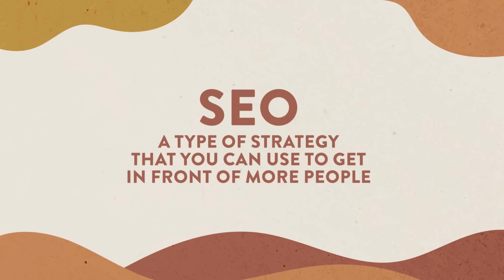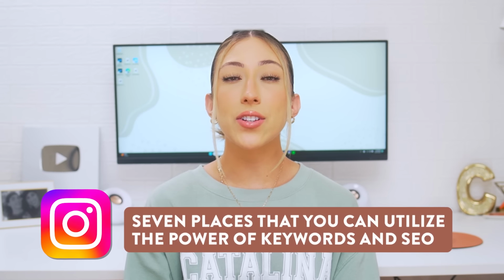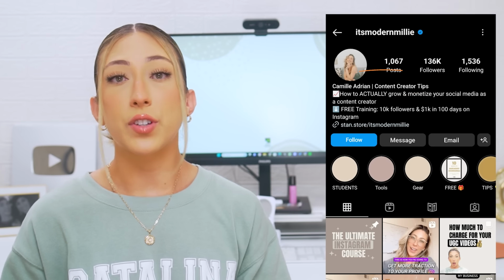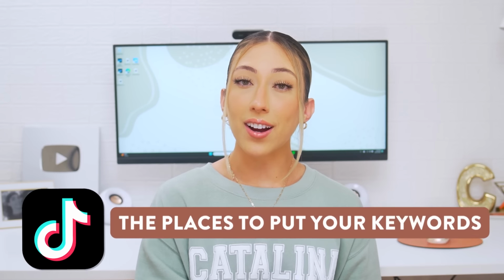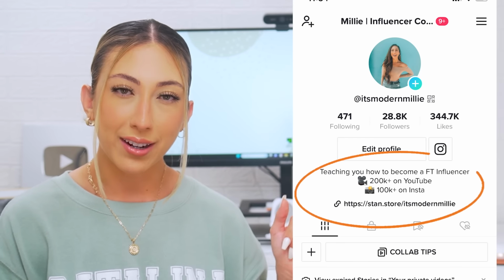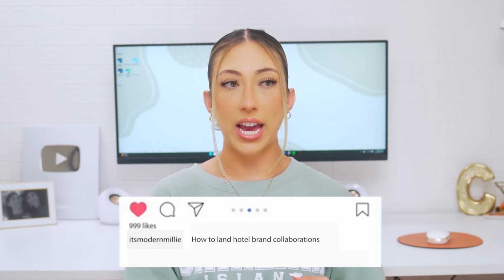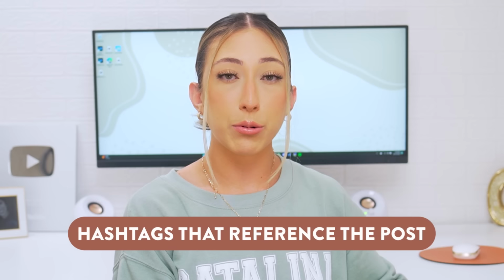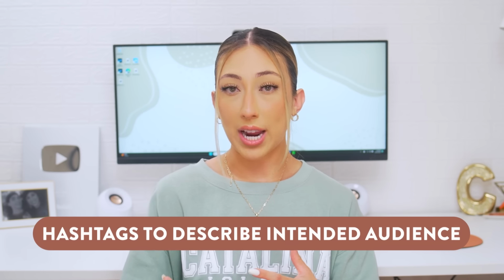UNLOCK YOUR SOCIAL MEDIA GROWTH | SEO Tips & Strategies To Grow On YouTube, Instagram & TikTok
If you're seeking growth in your social media platforms, SEO is exactly what you need to implement! 🙌

Let me show you how you can get started with the best practical SEO tips to kickstart your social media growth! 📈

TIMESTAMPS:

00:00 Video Overview
00:55 What is SEO & why it's important
2:56 What are 'keywords'?
03:45 How to implement keywords onto your Instagram
4:40 How to implement keywords onto your YouTube
6:18 How to implement keywords onto your TikTok
7:16 Why doing that is important?
7:48 Sponsor
08:34 Basic Keyword Research Strategy
14:01 Advanced Keyword Research Strategy
17:47 Bonus Tip
20:13 Next Steps

 MORE MILLIE!